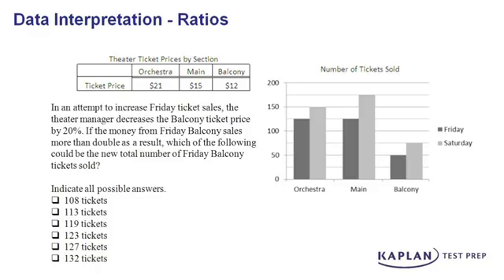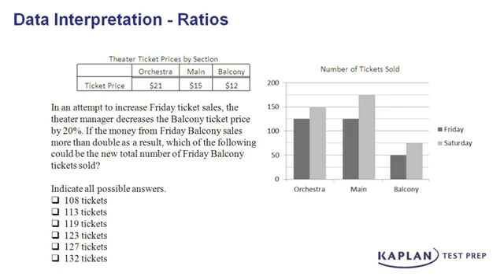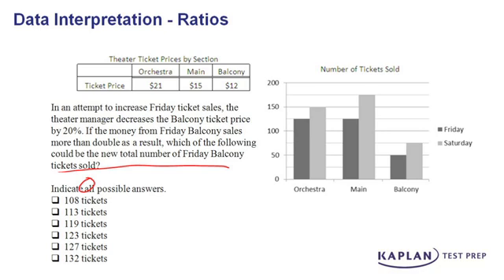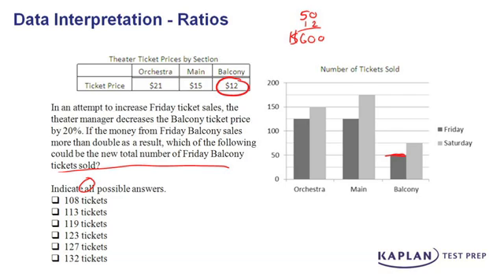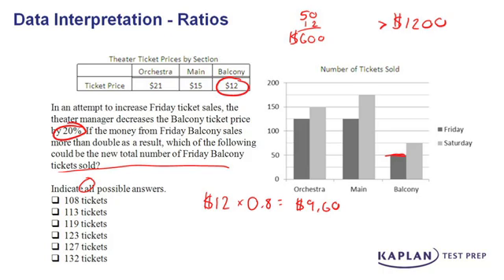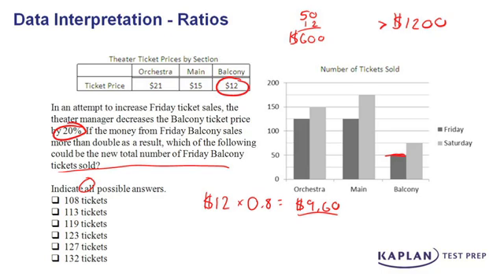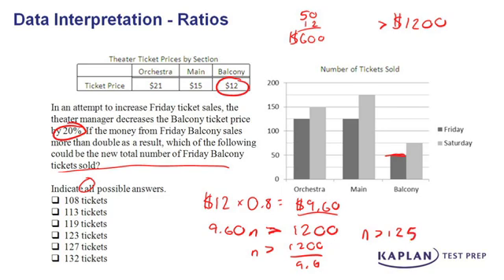GRE Math: Data Interpretation Practice | Kaplan Test Prep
Watch as Kaplan GRE expert Adi Hanash works through a GRE Data Interpretation question. On these Data Interpretation questions, you must pay careful attention to not only the information you are given in the chart or graph, but also the information you are given in the question stem. You will need to combine this assessment with specific GRE math skills, such as solving for a variable in Algebra, for GRE test day success.

Facebook: Kaplan Prep for Grad School